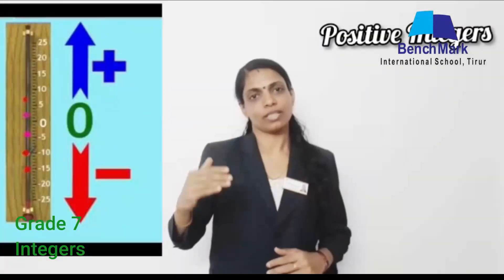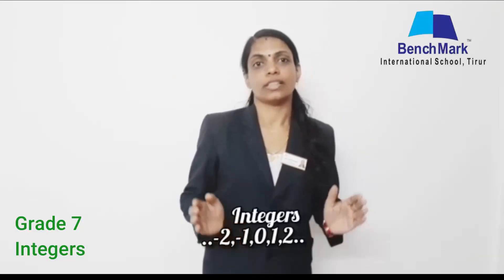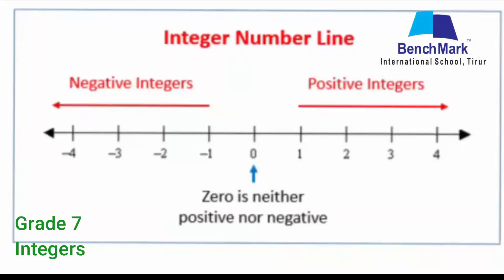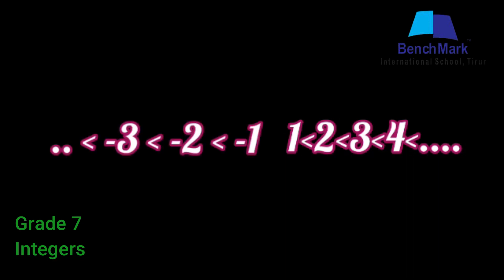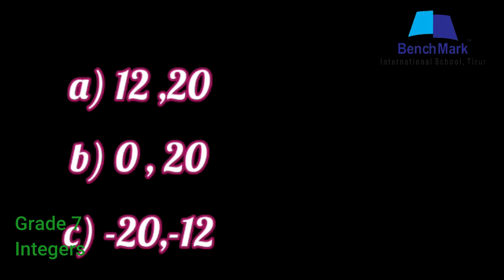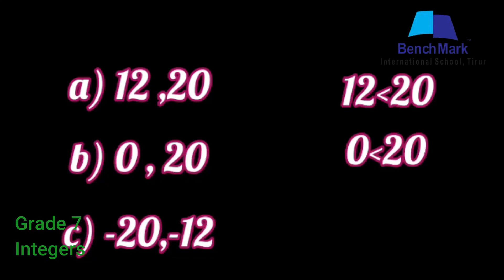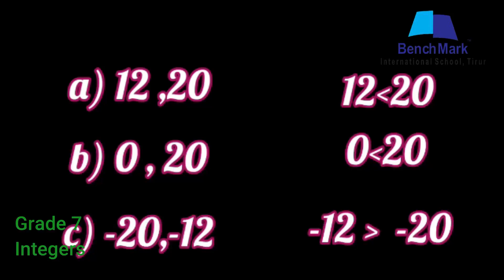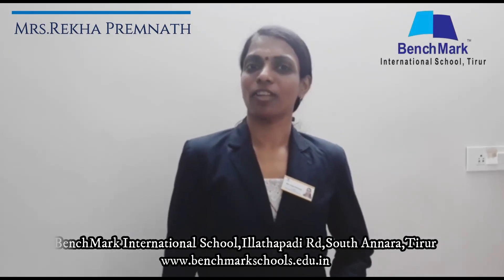Grade 7 Maths Chapter 1 Integers Mrs Rekha Premnath